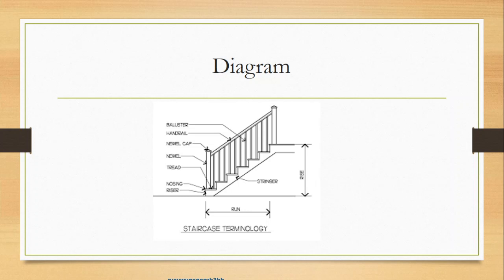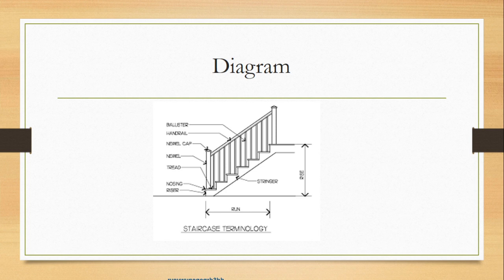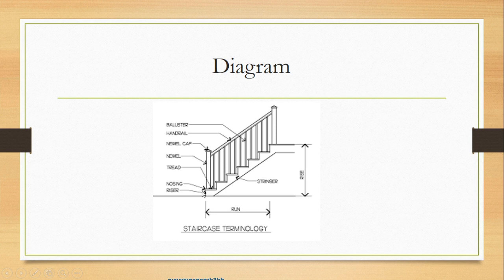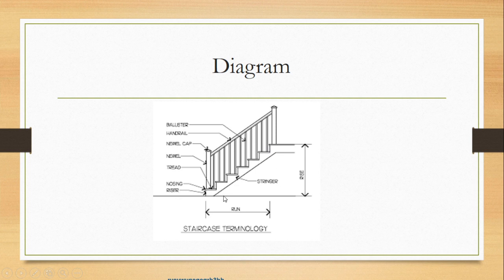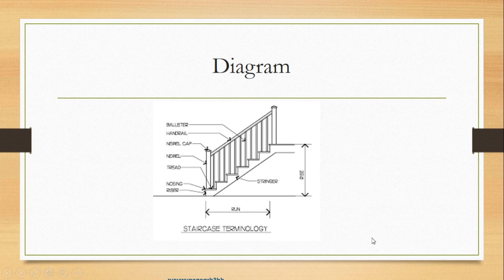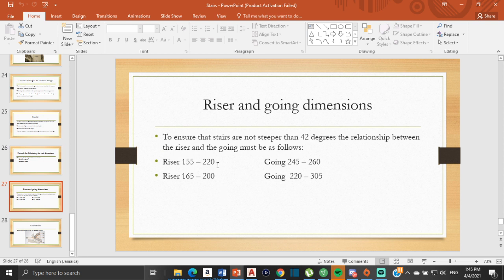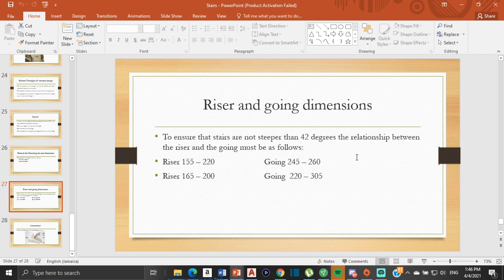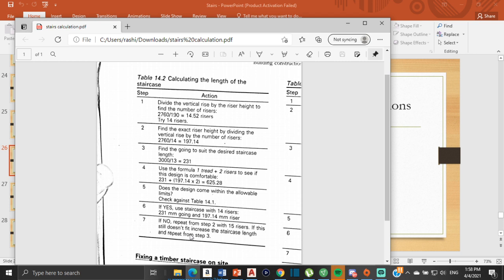HOW TO CALCULATE STAIRCASE DIMENSIONS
This video explains how you would go about calculating the dimensions for a flight of stairs. If you are interested in one on one tutoring you can head over to